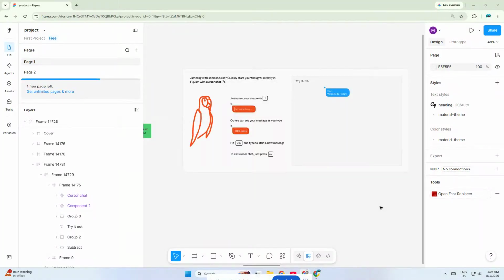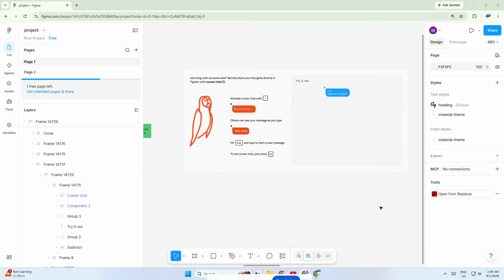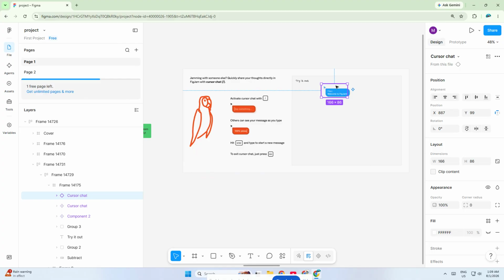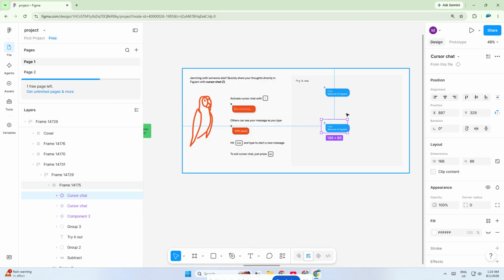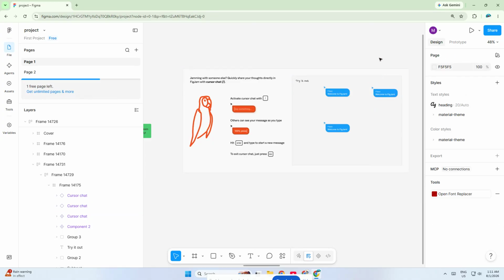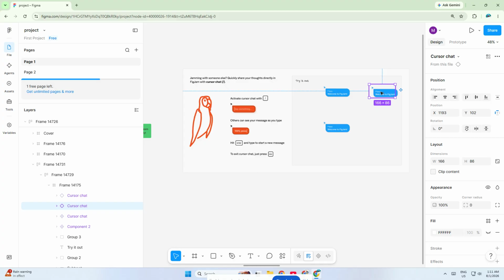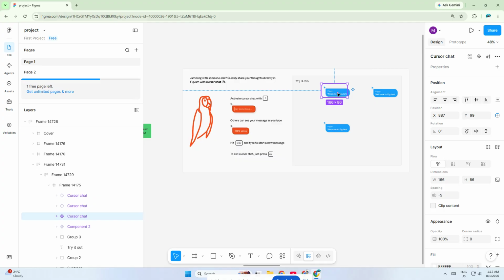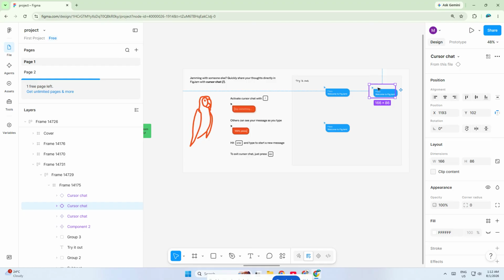How To Duplicate A Component In Figma (Quick And Easy Guide)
Learn how to duplicate a component in Figma using copy and paste or the quick duplicate shortcut. This beginner-friendly tutorial explains how to create linked child instances, duplicate components quickly, and keep your layouts consistent.

🕚Timestamps:
00:00 Introduction
00:21 Select A Component In Figma
00:38 Copy And Paste A Component
01:14 Understand Linked Child Instances
01:43 Move And Align The Duplicated Component
02:00 Use The Quick Duplicate Shortcut
02:29 Duplicate Components For Repeated Layouts
02:52 Important Tips And Common Mistakes
03:20 Duplicate Components Inside Auto Layout
03:39 Recap And Final Tips
03:57 Like And Subscribe

✍️What You'll Learn In This Video:
• How To Duplicate A Component In Figma
• How To Copy And Paste Components In Figma
• How To Use The Figma Duplicate Shortcut
• How To Create A Linked Child Instance
• How To Duplicate Components On Windows And Mac
• How To Move And Align Duplicated Components
• How To Duplicate Components Inside Auto Layout
• How To Build Repeated UI Elements In Figma
• How To Maintain Consistent Design System Components
• How To Work Faster With Figma Keyboard Shortcuts

💡Pro Tips:
• Select the component from the Layers panel when elements overlap on the canvas.
• Use Control C and Control V on Windows, or Command C and Command V on Mac, to copy and paste components.
• Use Control D or Command D when you want to duplicate a selected component instantly.
• Check the right-hand properties panel to confirm whether you selected a main component or an instance.
• Use Auto Layout to keep duplicated items evenly spaced and organized.
• Rename important components clearly so the original component is easy to identify.
• Use smart guides and alignment tools to position duplicates precisely.
• Avoid duplicating an entire frame when you only need the component inside it.